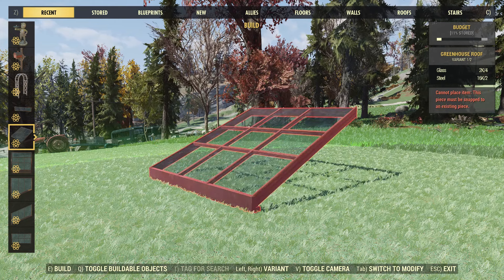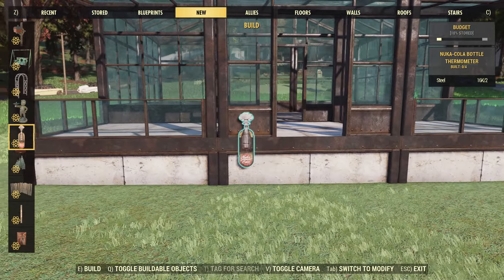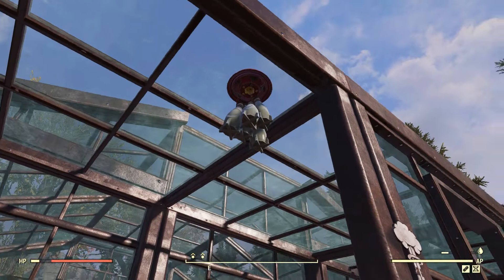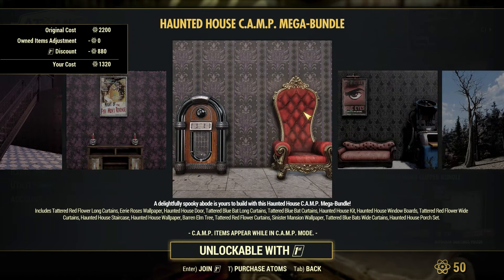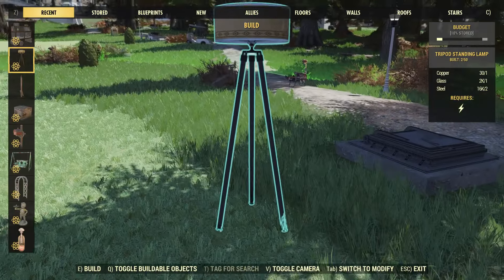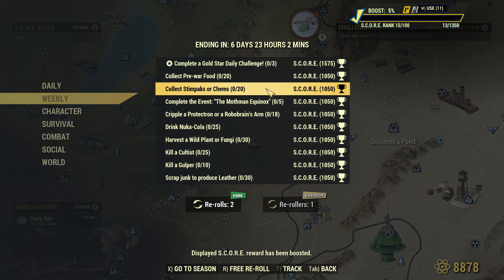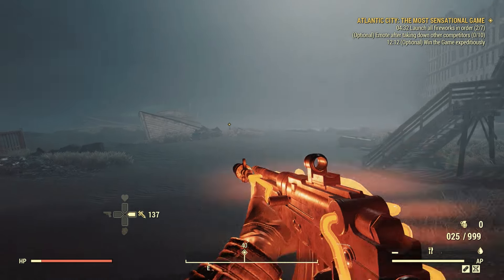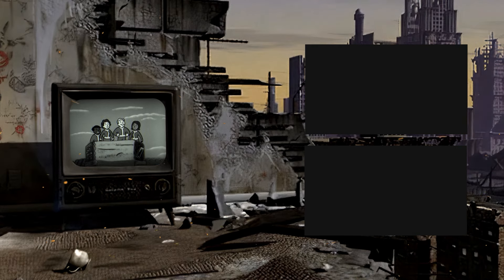Greenhouse Kit And Porch Bundle Showcase & Review | Fallout 76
This week's Fallout 76 Atomic Shop Update! Today we got a new bundle called the Greenhouse Kit And Porch Bundle. This bundle includes the greenhouse building kit, porches and some new camp items!

Timestamps:
0:00-0:18 Intro
0:18-1:51 New Bundle
1:51-2:46 Atomic Shop
2:46-3:18 Fallout 1st Item
3:18-3:36 Weekly Challenges
3:36-4:55 Final Thoughts